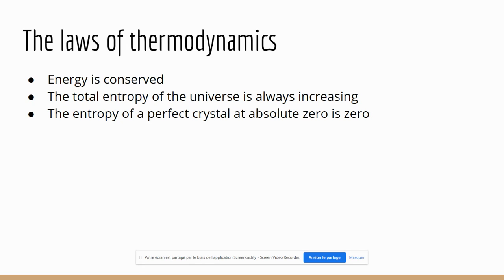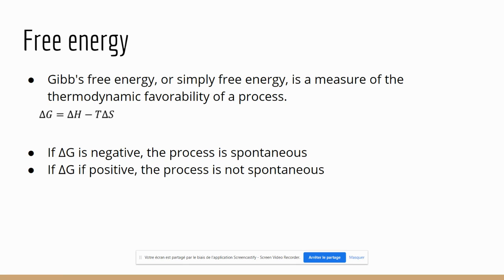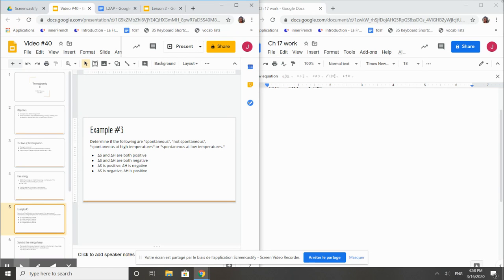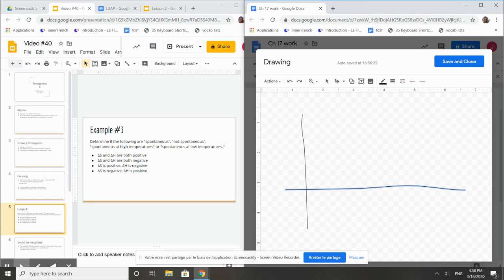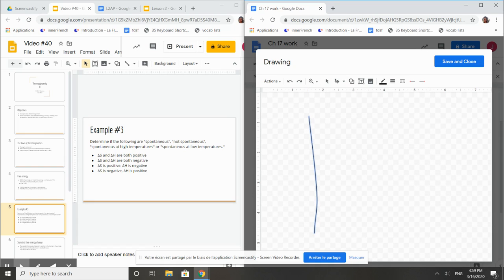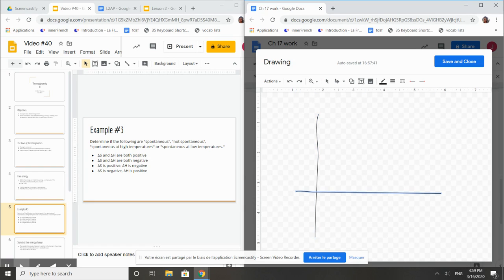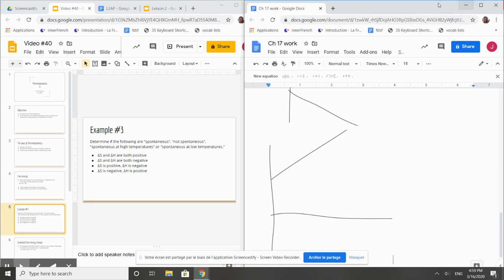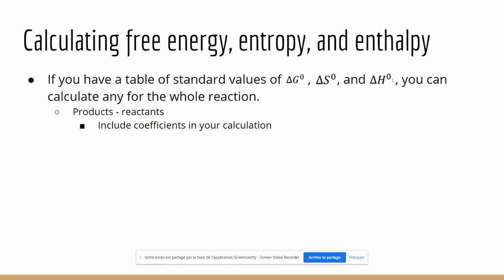19 20 AP Chemistry Video #40